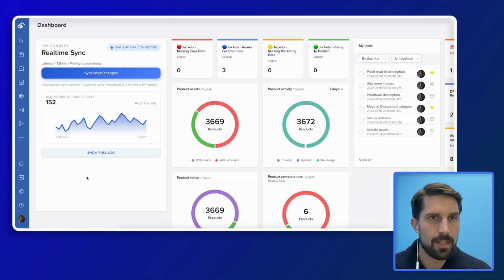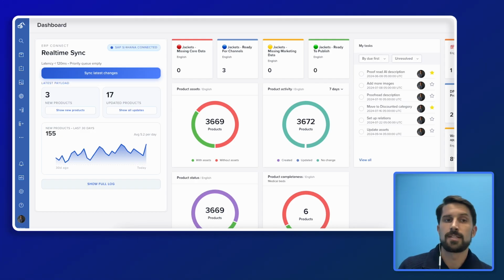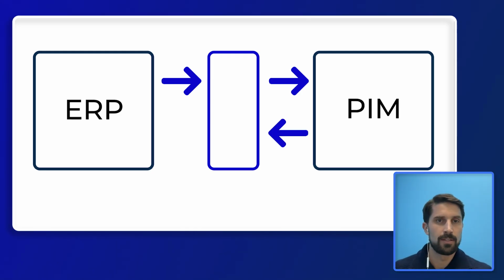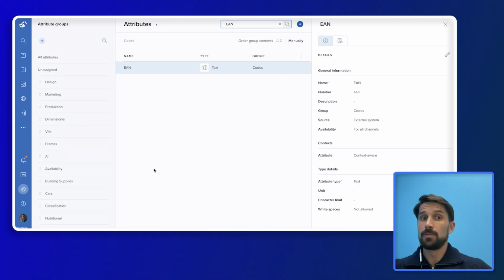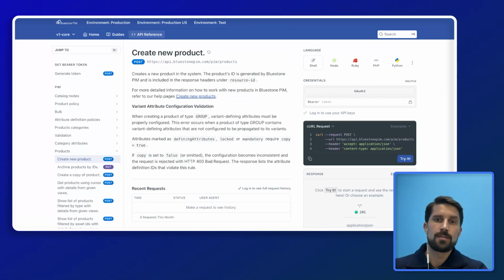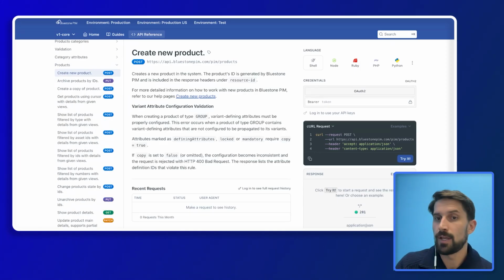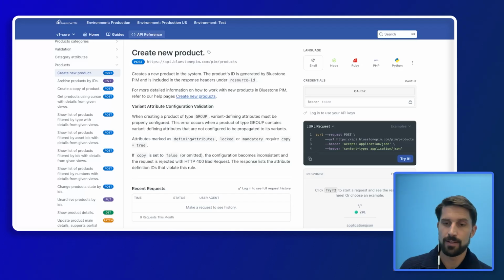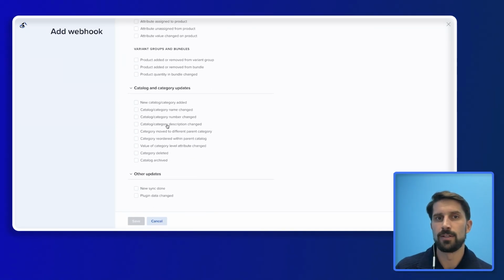PIM ERP: How to Integrate ERP with PIM? | Bluestone PIM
In this video, we explain how ERP–PIM integration works, the key benefits of connecting the two systems, and how Bluestone PIM helps centralise and synchronise product data across your technology stack.

This video is ideal for e-commerce managers, product teams, IT leaders, and enterprises looking to improve product data quality and operational efficiency.

00:20 – Why ERP–PIM Integration Feels Scary
00:35 – What ERP–PIM Integration Looks Like with Bluestone PIM
02:26 – How ERP and PIM Integration Works
05:10 – Which ERPs Can Bluestone PIM Connect To?